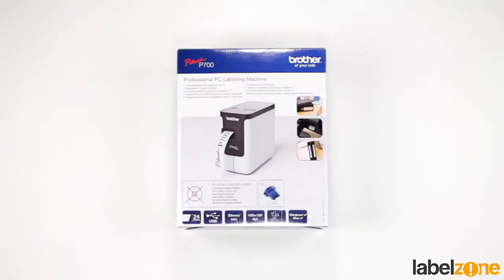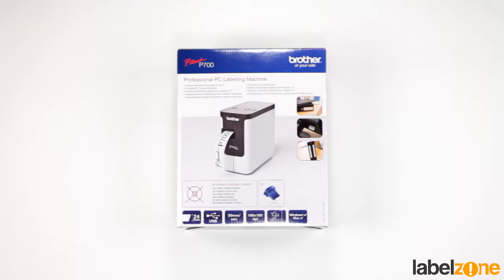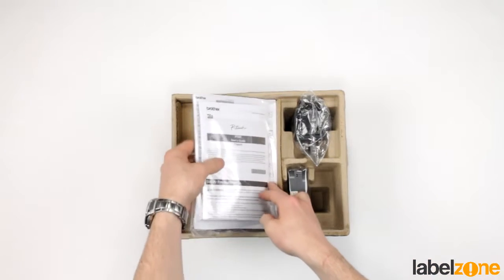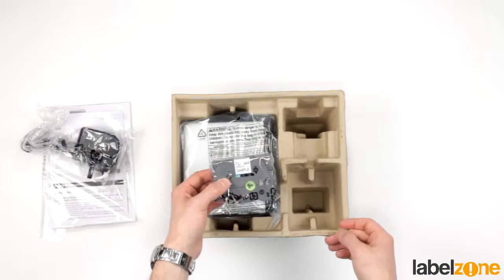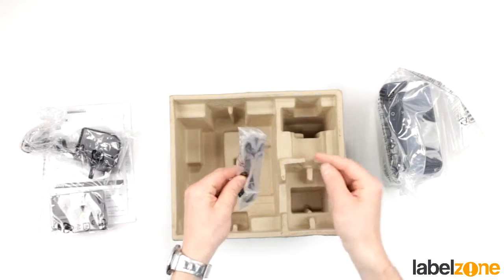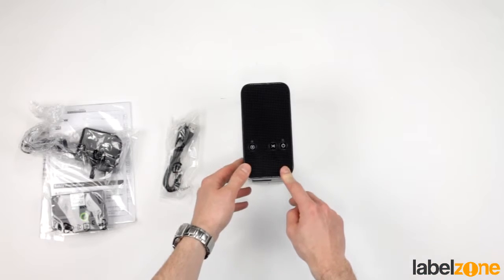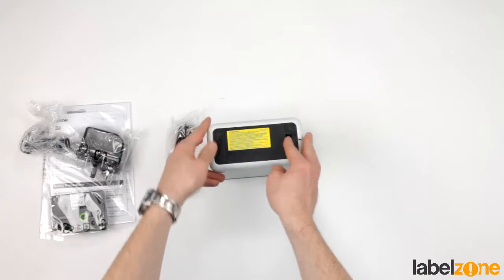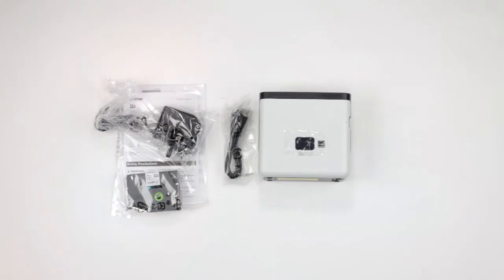Brother PT-P700 Label Printer Unboxing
Unboxing the Brother PT-P700 Label Printer.